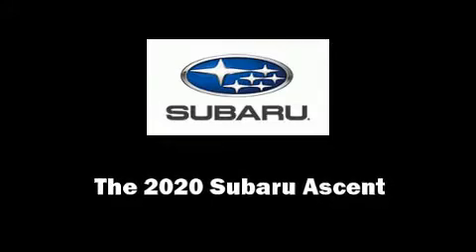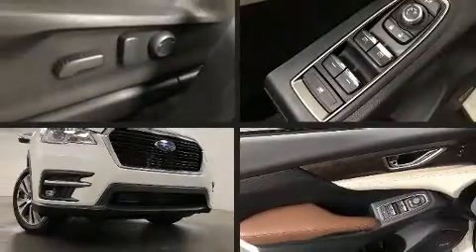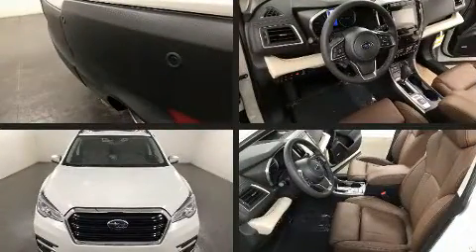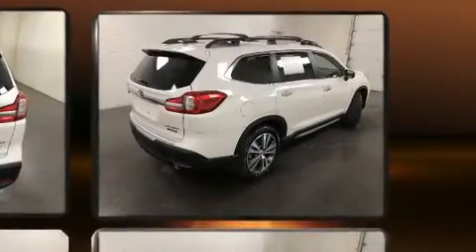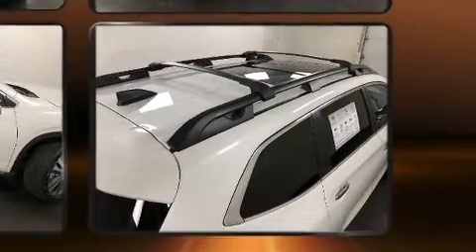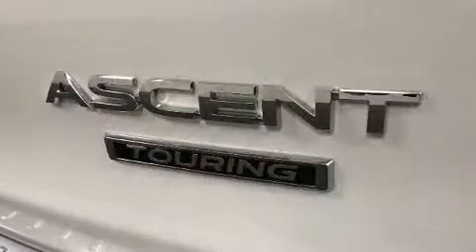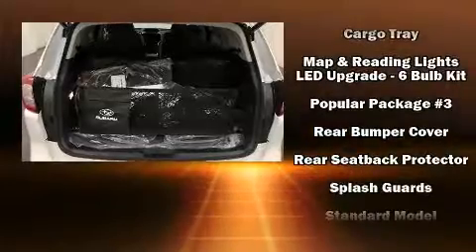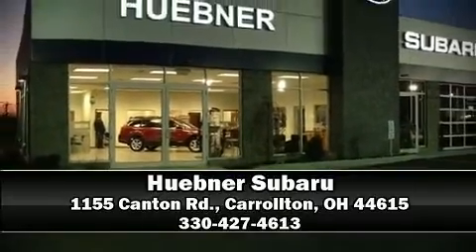2020 Subaru Ascent Touring 7-Passenger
Huebner Subaru
1155 Canton Rd.

Step into the 2020 Subaru Ascent. Under the hood you'll find a 4 cylinder engine with more than 200 horsepower, providing a smooth and predictable driving experience. Well tuned suspension and stability control deliver a spirited, yet composed, ride and drive Turbocharger technology provides forced air induction, enhancing performance while preserving fuel economy. A wealth of standard features means that you no longer have to sacrifice. Like power windows, mirrors, and seats, front and rear reading lights, a rear window wiper, an automatic dimming rear-view mirror, fully automatic headlights, heated steering wheel, a trailer hitch, and much more. Features such as automatic climate control and leather upholstery prove that economical transportation does not need to be sparsely equipped. Rear passengers enjoy the seat heating functionality, keeping them warm during the winter months. Passengers in the third row enjoy seat back reclining functionality, providing an extra level of comfort and convenience. For drivers who enjoy the natural environment, a power moon roof allows an infusion of fresh air. Subaru ensures the safety and security of its passengers with equipment such as: dual front impact airbags with occupant sensing airbag, front side impact airbags, traction control, brake assist, a security system, an emergency communication system, and 4 wheel disc brakes with ABS. Adaptive cruise control maintains a pre set distance behind the car ahead of you, simplifying highway driving and enhancing safety. We'd also be happy to help you arrange financing for your vehicle. Stop in and take a test drive!